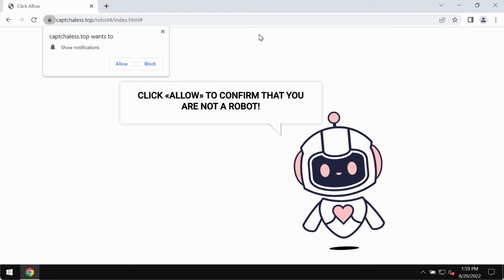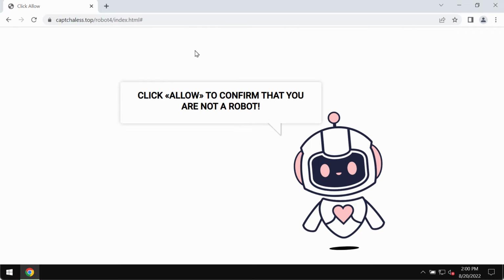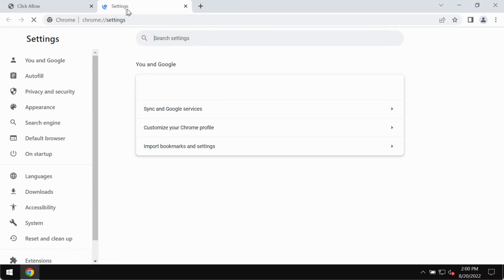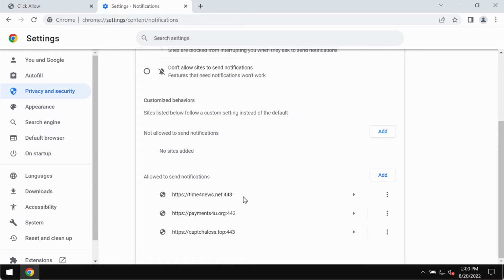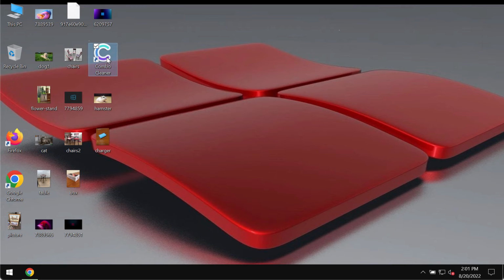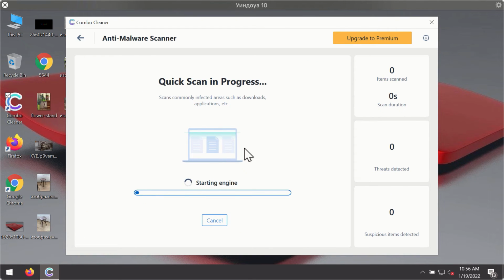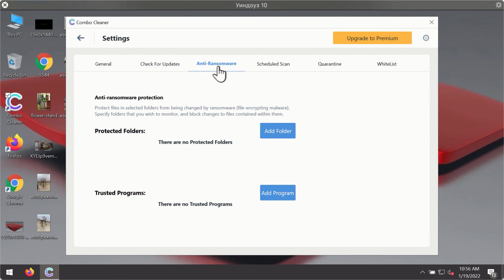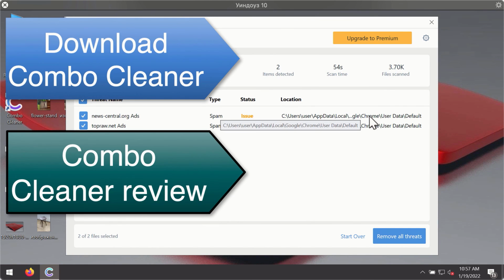Captchaless.top fake Human Verification alert removal.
Captchaless.top is a fake Human Verification alert. Currently it attacks Google Chrome and may also affect other browsers. It's a serious mistake to interact with these pop-ups! Don't click on the "Allow" button as these pop-ups suggest. Get rid of them with the help of Combo Cleaner Antivirus or, alternatively, follow the manual instructions provided in the video tutorial.